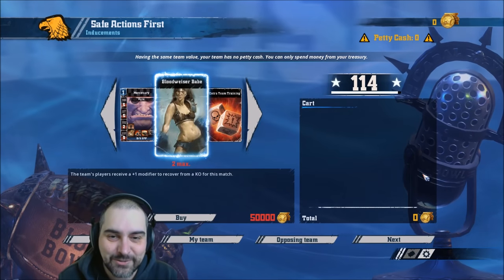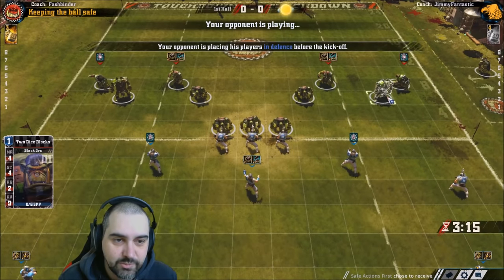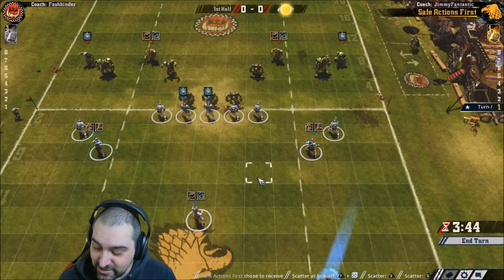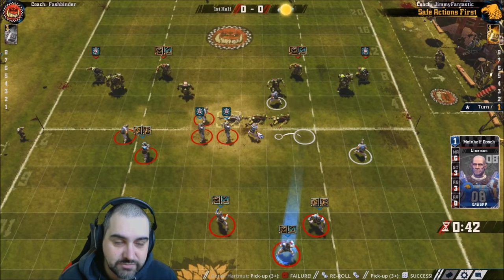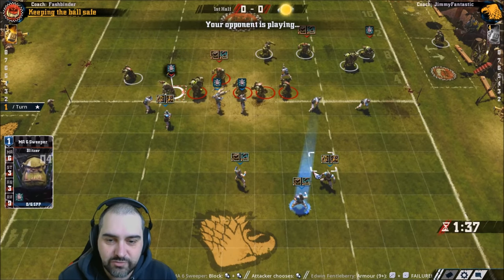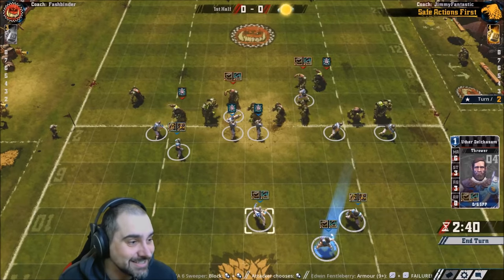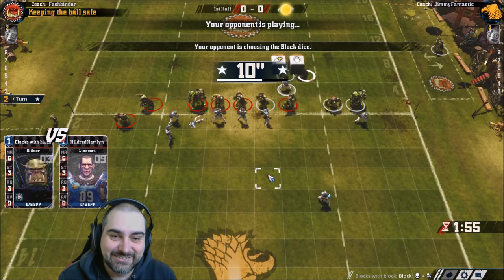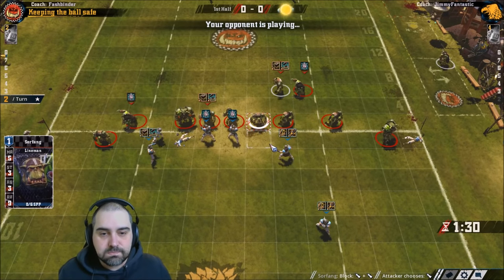Bloodbowl Beginner's Guide - Intro Game!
I teamed up with Fashbinder to provide you guys with a virtual demo game, where we use the teams from the BB2016 Box set to play through a match, trying to explain both the rules and tactics involved!
- assists, how they work, and how to set them up.  PDF download.
- The NAF is an organisation which is mainly tabletop oriented, but they obviously have an interest in online.  The link includes a list of known discrepancies between online and CRP.
- an awesome little tool from Elyoukey which can string together potential moves to see what the odds are.